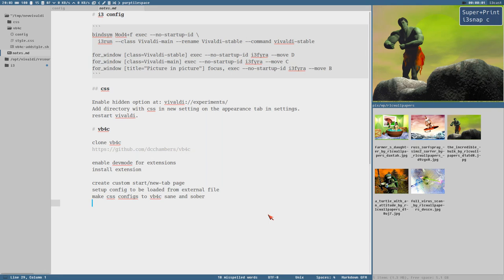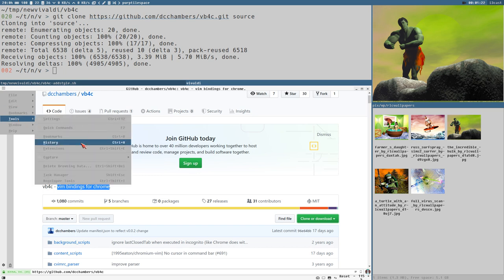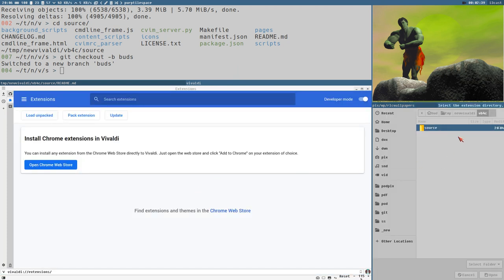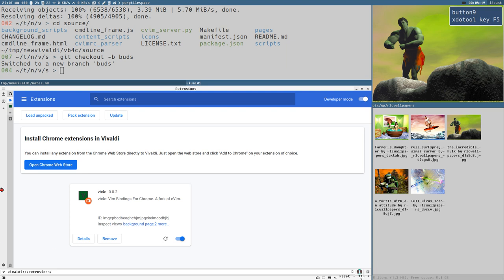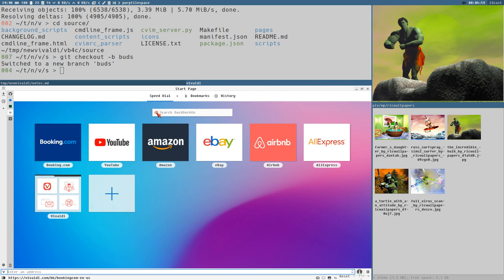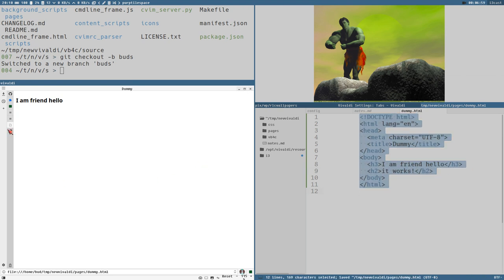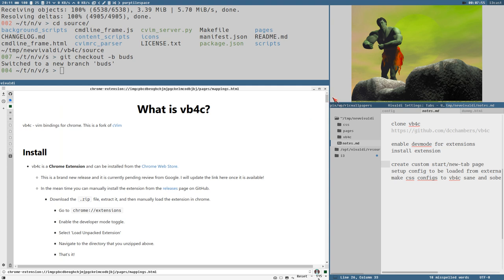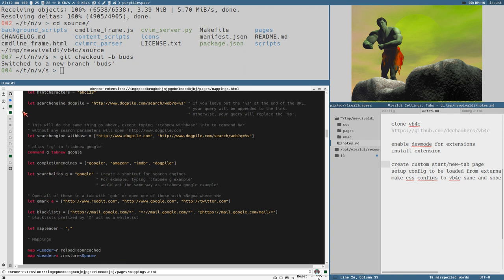VIM in Vivaldi!!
enable devmode for extensions
install extension

create a file with at least these settings:

let configpath = FULL_PATH_TO_THE_FILE
set localconfig

open vb4c settings (:settings)

paste the content of the file just created. save settings. Now you can use that local file to store the settings for vb4c.